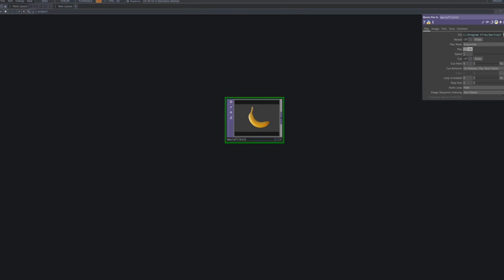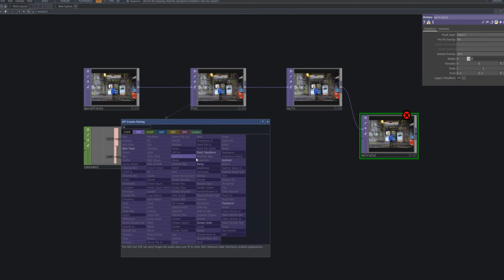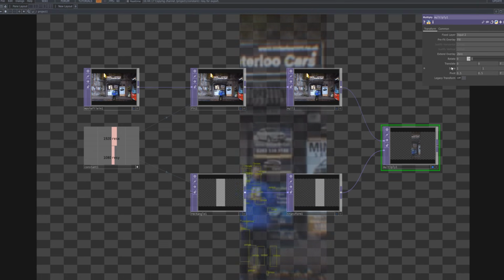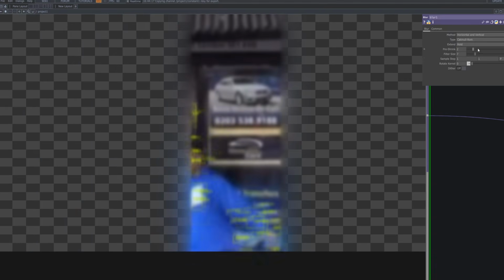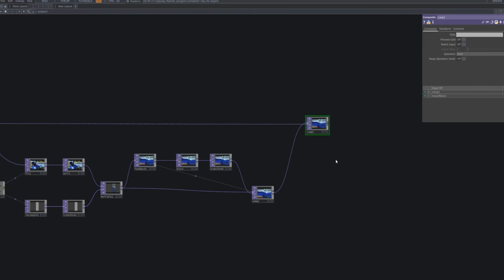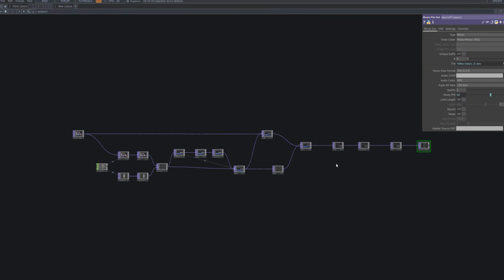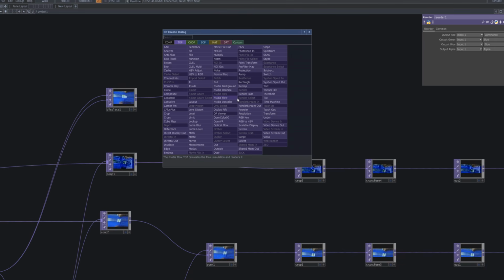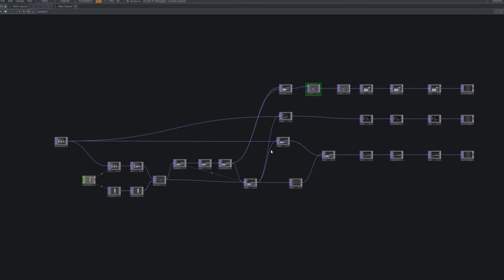Horizontal Drift Effect [TouchDesigner Tutorial]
Feedback-Based Horizontal Drift System | TouchDesigner Tutorial

In this tutorial, we build a feedback-driven visual system that generates a controlled horizontal drift effect in TouchDesigner.

Rather than focusing on a single preset-style result, this video explores how to design a scalable visual structure. The system begins with a slit-based masking approach, then evolves through feedback accumulation, subtle displacement, RGB channel remapping, HSV refinement, and compositional cropping.

Each stage demonstrates how small structural adjustments can produce significantly different visual identities — while maintaining the same core motion system.

This tutorial emphasizes:
- Designing motion through feedback accumulation
• Introducing controlled surface distortion
• Reinterpreting color identity via channel remapping
• Refining mood through HSV adjustments
• Creating multiple variations from a single system

The key idea is not to create one effect, but to build a flexible structure capable of generating multiple outcomes. Movement remains constant. Texture, color, and composition evolve.